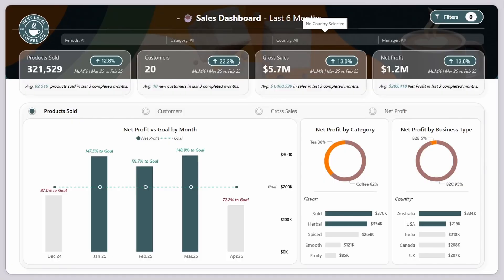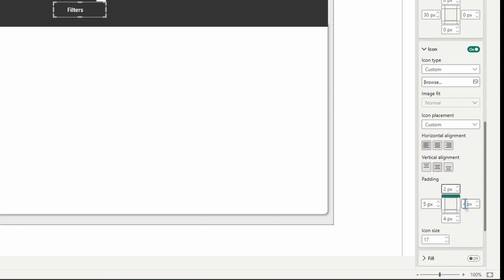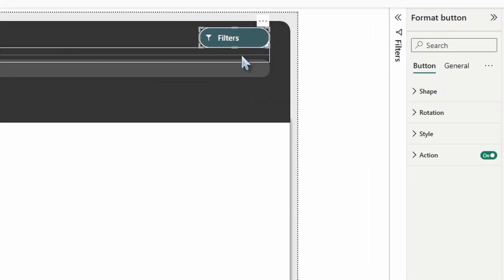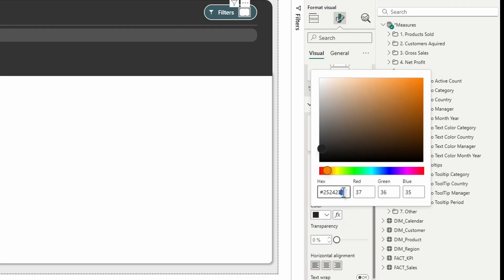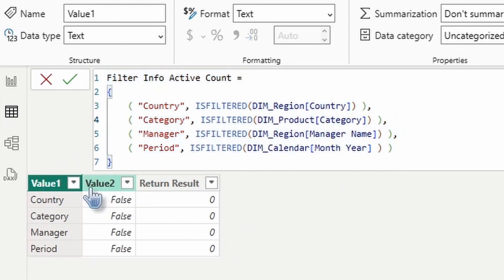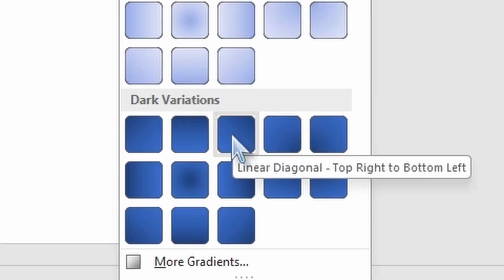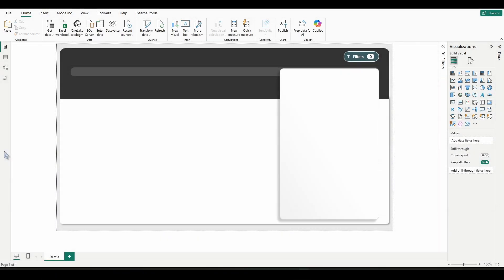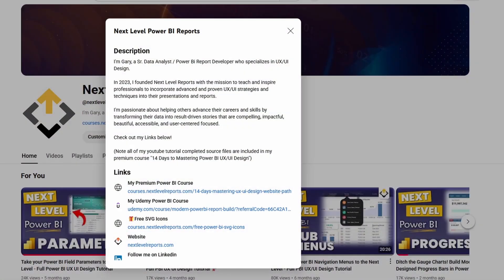Build This Custom Power BI Slicer Panel ( FREE UX/UI Design Mini-Course - Part 1)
⭐️ FREE POWER BI SLICER PANEL UX/UI DESIGN MINI-COURSE – PART 1 ⭐️

Want to design clean, modern Power BI Slicer Panes that will wow your users and impress stakeholders? In this FREE 5-part mini-course, I’ll walk you step-by-step through building a professional, fully interactive Slicer Panel - packed with practical design, usability, and DAX techniques!

🎯 This is a 5-part build series released daily. You’ll need to complete all 5 parts to finish the project.

Part 1 premieres June 16, 2025!

📘 WHAT YOU WILL LEARN IN THIS FREE COURSE:

✅ How to design custom slicer pane BACKGROUNDS using PowerPoint and Power BI
✅ How to build slicers that feel Next Level - DROPDOWNS, BUTTON SLICERS, and LIST SLICERS
✅ How to show a SLICER SELECTION COUNTER that displays active filters
✅ How to add CHECKMARKS TO BUTTON SLICERS for clear user feedback
✅ How to perfectly apply MARGINS AND PADDING for a clean, polished layout
✅ How to use ICONS IN SLICER TITLES for enhanced clarity
✅ How to build an INFORMATIONAL SLICER BAR showing real-time selections
✅ How to apply TOOLTIPS to show the individual filter selections.
✅ How to CLEAR SELECTIONS directly from the informational slicer bar
✅ How to create and setup BOOKMARKS for the slicer pane.
✅How the DAX works behind this fully interactive slicer experience

💡 BONUS: Throughout the series, I’ll share 10 UX/UI DESIGN TIPS that explain why each key design choice matters. These insights will help elevate your entire approach to Power BI report design.

🛠️ DOWNLOAD the full Power BI course file below so you can follow along step by step!

💬 WHO THIS IS FOR:

✅ Power BI beginners, intermediate users, and report developers who want to create visually stunning, user-friendly reports
✅ Anyone looking to master slicer pane design and learn proven UX / UI principles that enhance usability and user engagement

🎯 NEXT STEPS ONCE COMPLETE:

Take your skills from good to industry elite with my premium course:
🔥 "14 Days to Mastering Power BI UX/UI Design" – A self-paced, three-phase program designed to give you the foundation, structure, and hands-on experience to build stunning, UX/UI-designed reports in just 14 days.

👍 Like if this course helped you
📤 Share this with your Power BI team or LinkedIn network